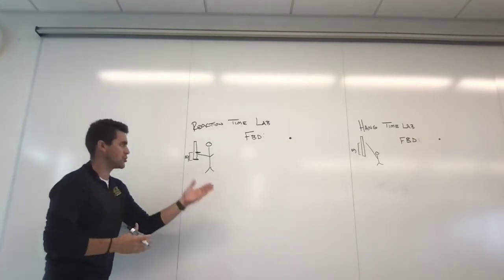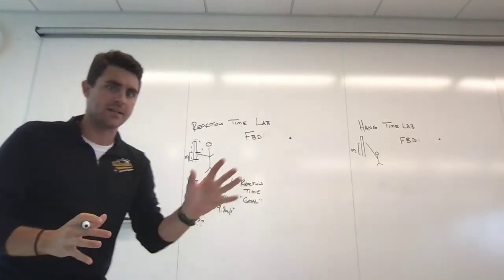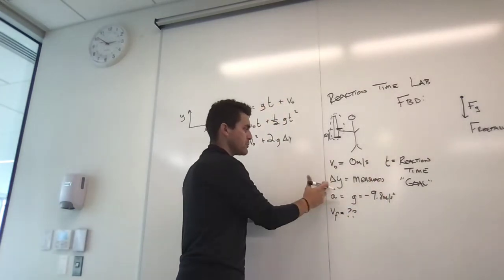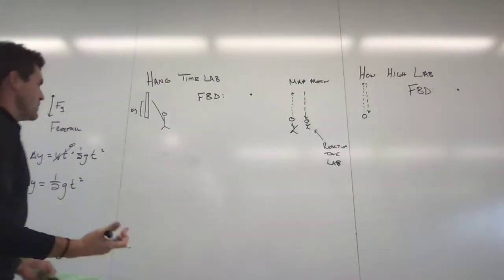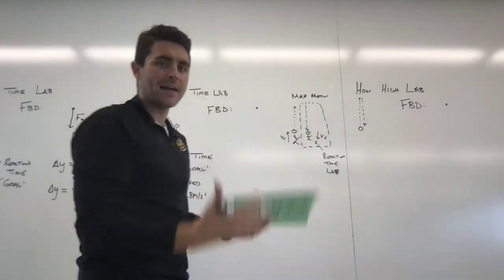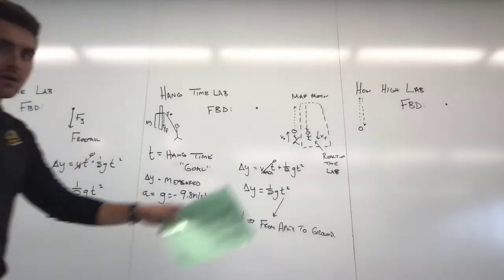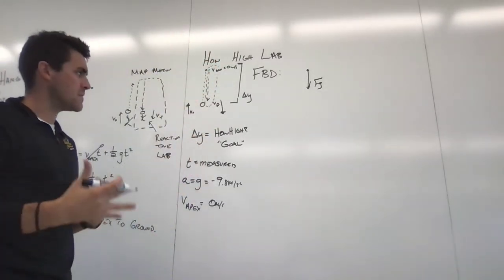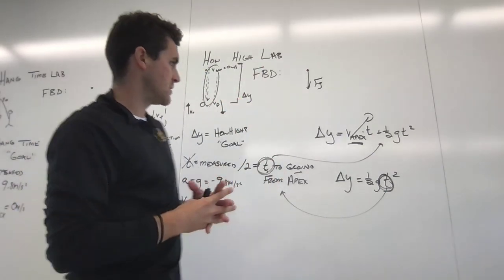Unit 1a - Freefall Labs Summary